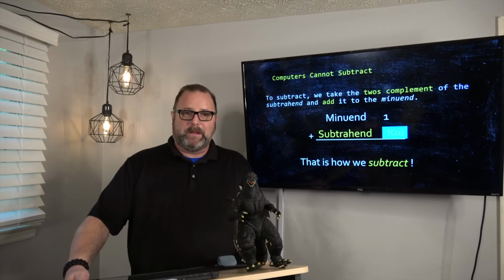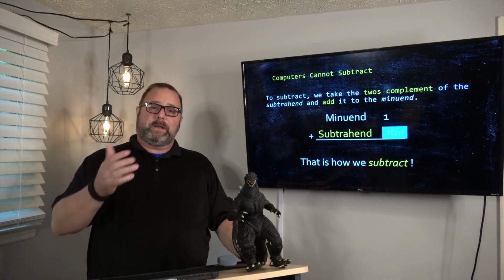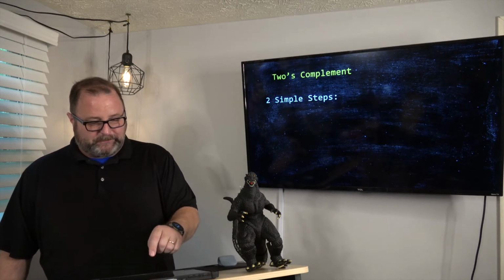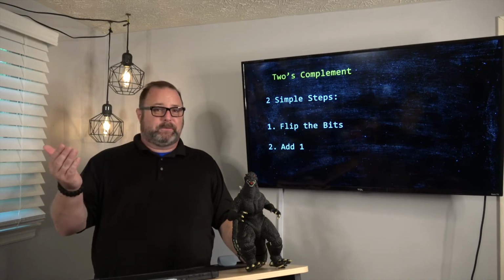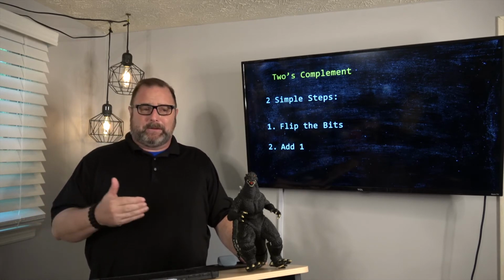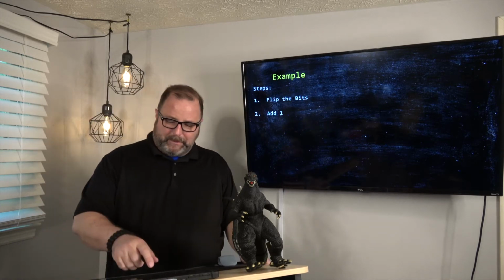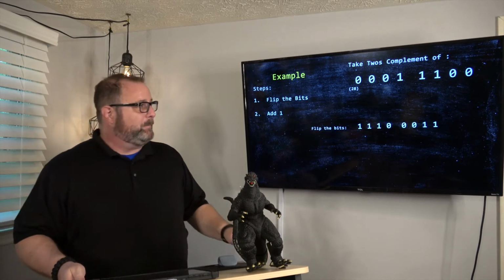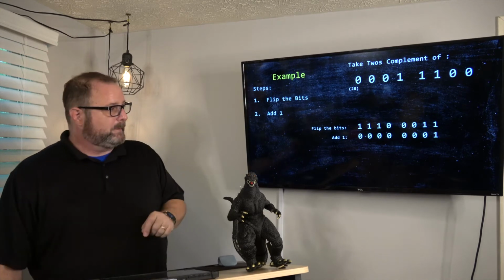ACSP: Two's Complement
This video reviews how to calculate a two's complement of a number.